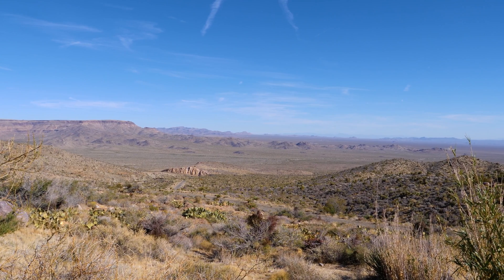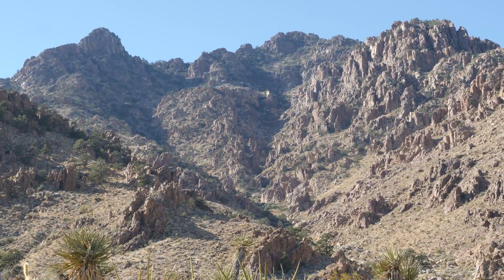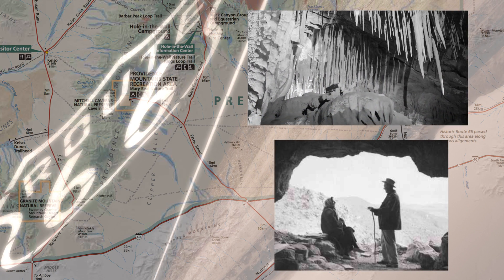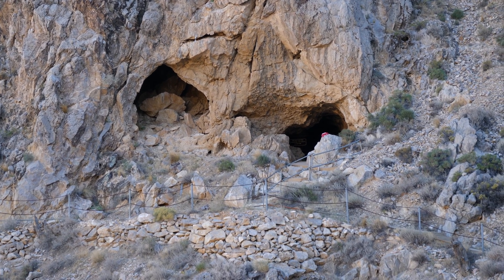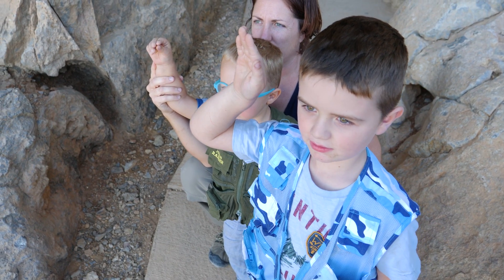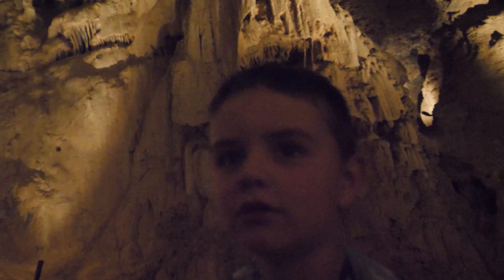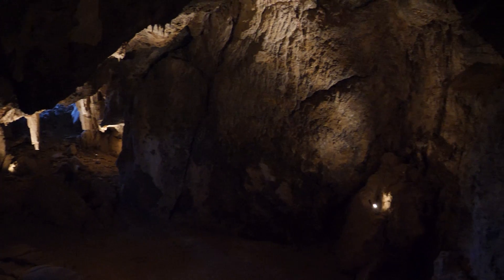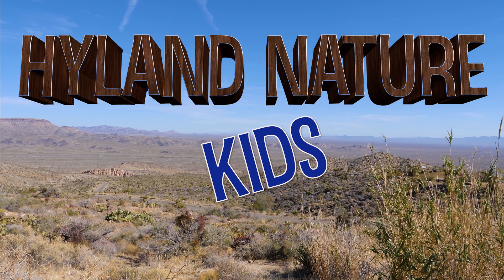Caves in California? - Hyland Nature Kids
Did you know there are caves with stalactites and stalagmites in California?  Come on a journey and discover the Mojave National Preserve, Providence Mountain State Park, and the Mitchell Caverns.

Hyland Nature brings you a variety of nature in
short videos on specific animals, family experiences,
and long-run 4K relaxation backgrounds.

Did you know I'm an exclusive Pond5 stock footage contributor?